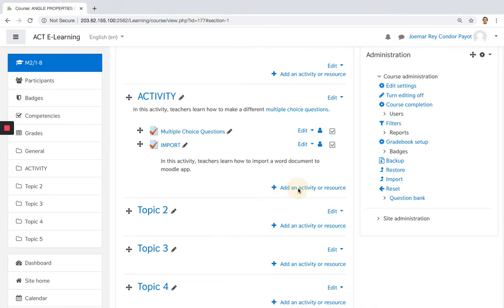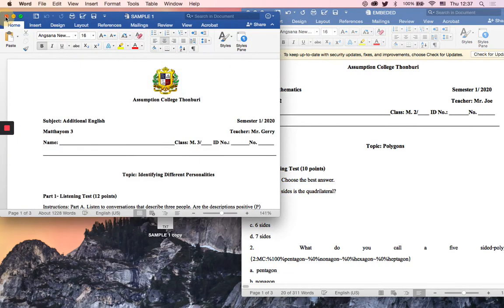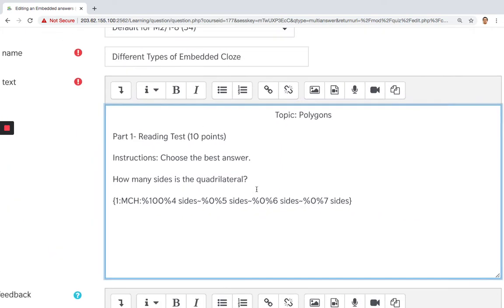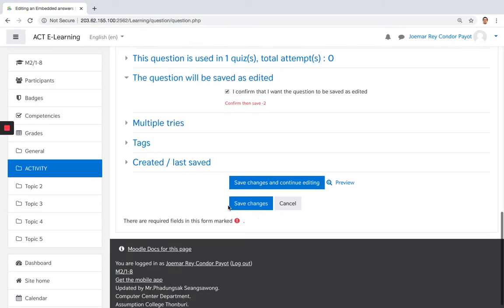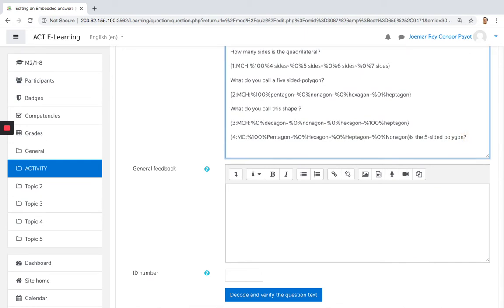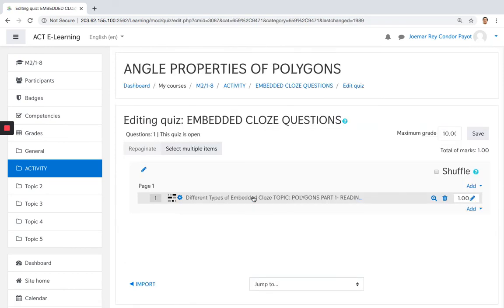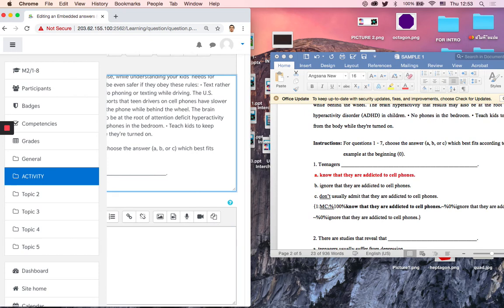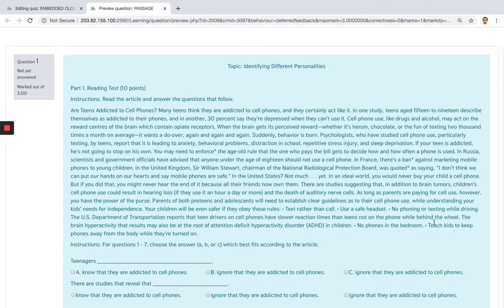Part 4 EMBEDDED CLOZE QUESTIONS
CREATE MULTIPLE CHOICE AND SHORT ANSWER QUESTION IN ONE PAGE.